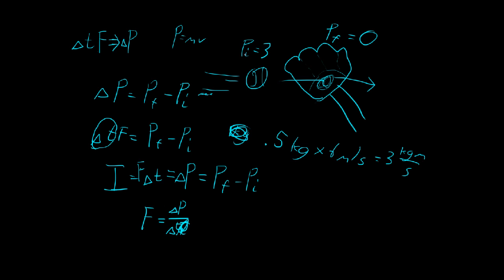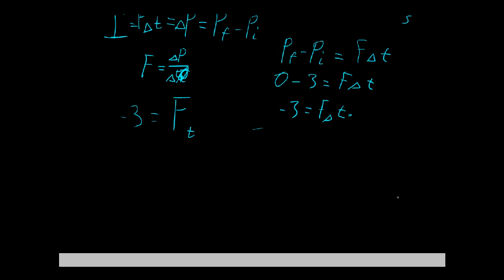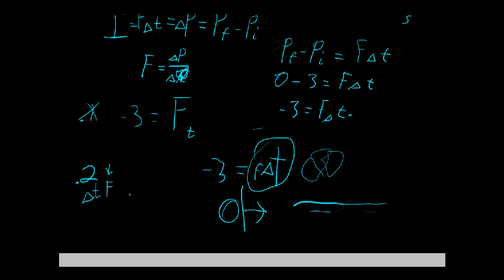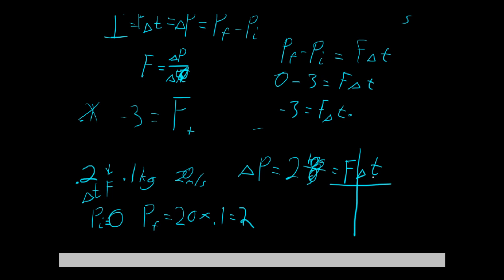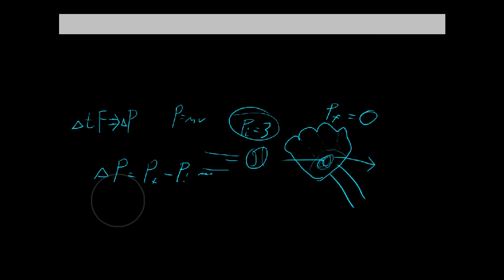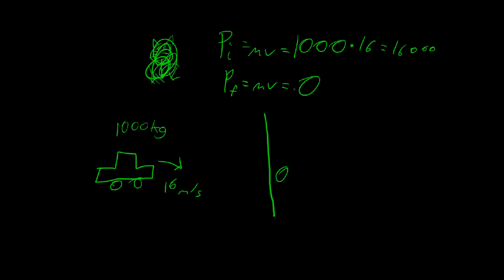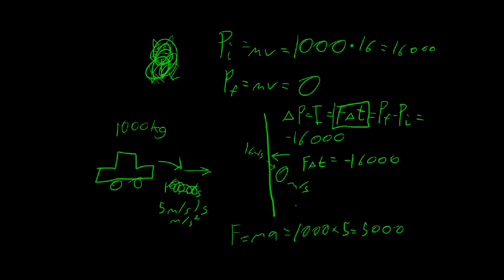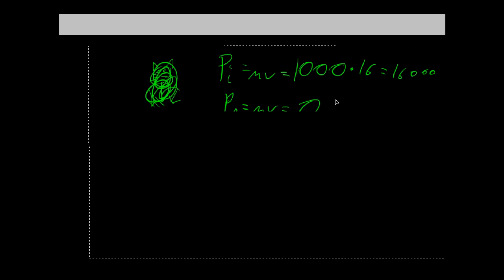Momentum and Impulse Example Probelms (Part 1)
In this video I finish the baseball example I started in the Introduction video, and i continue with some relationships between force and time.